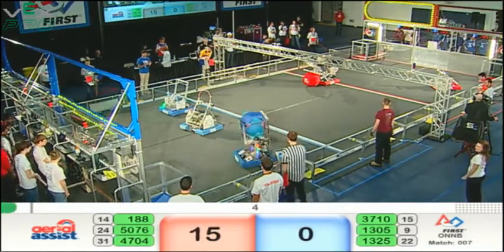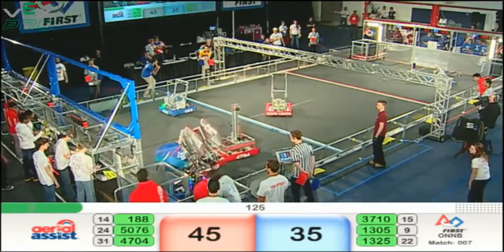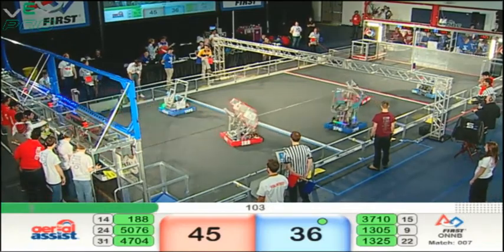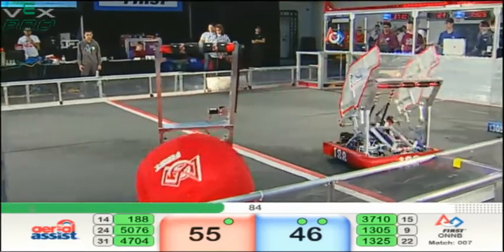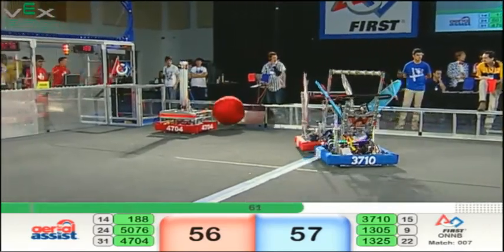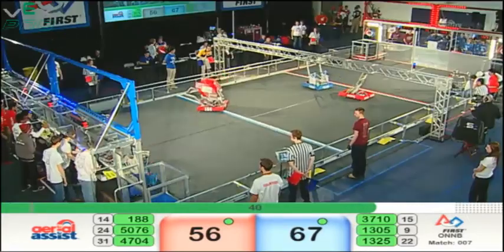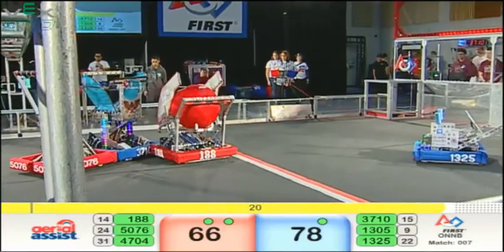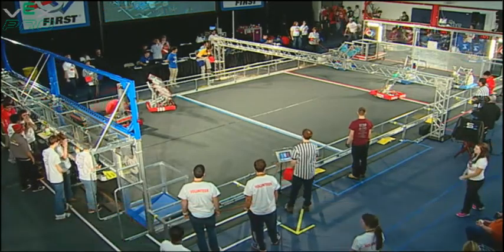2014 North Bay Regional Q7